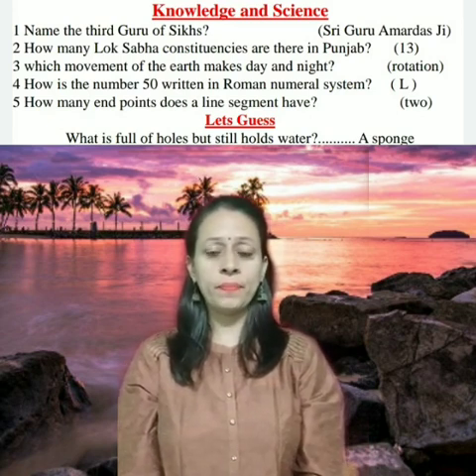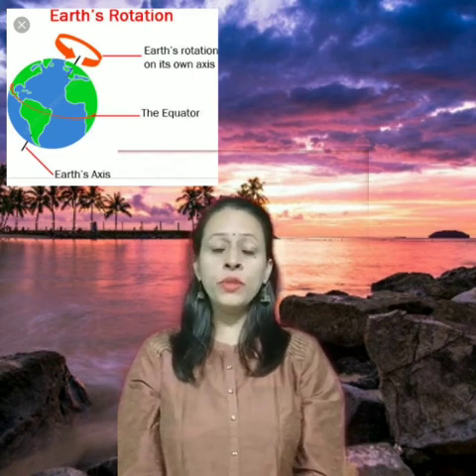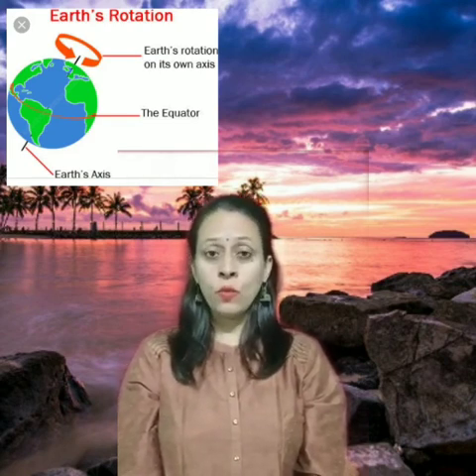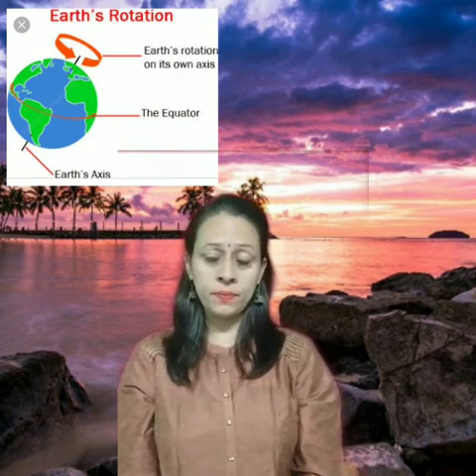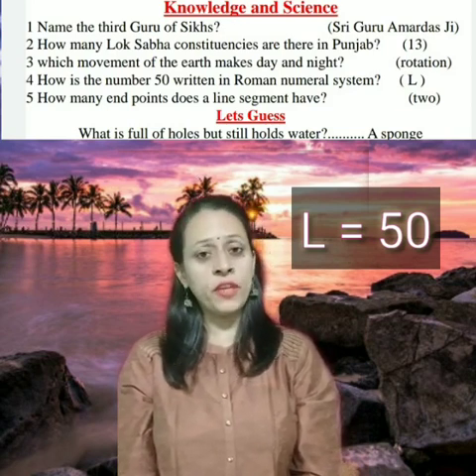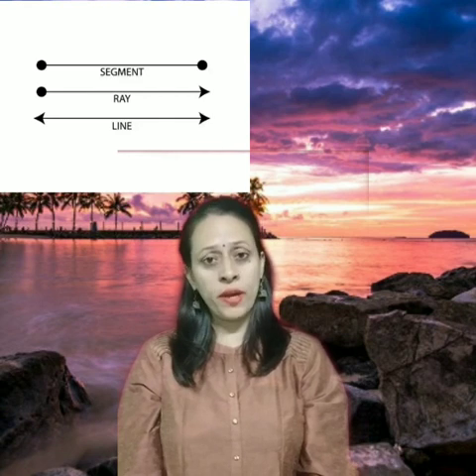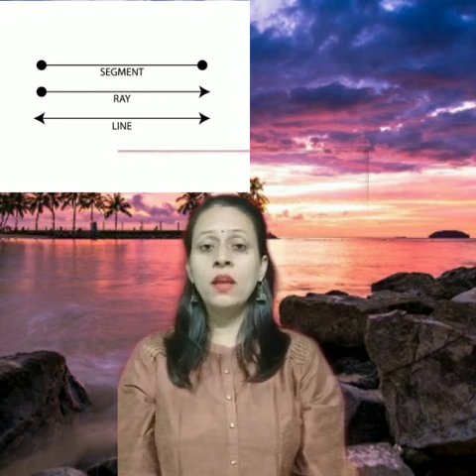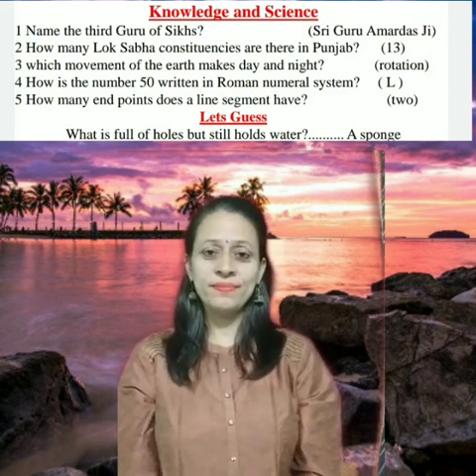GK Slide 29 Sept